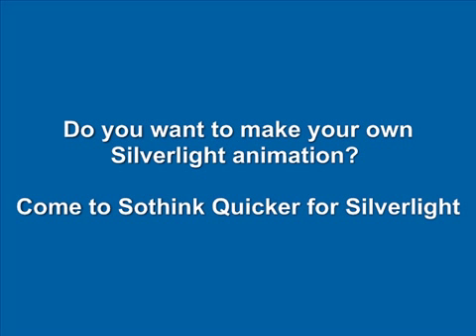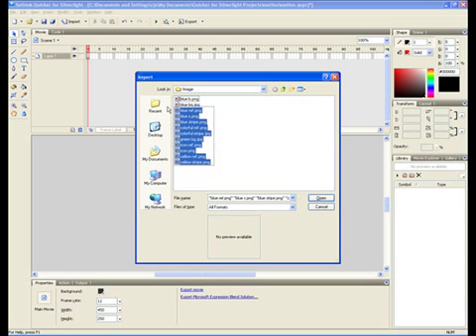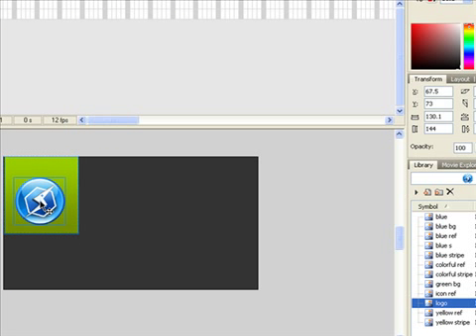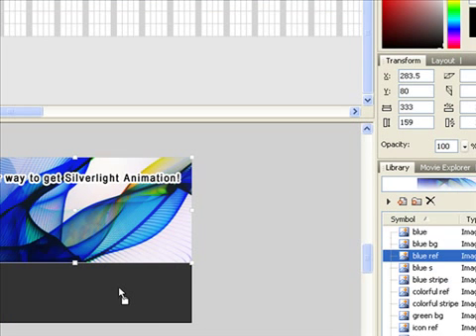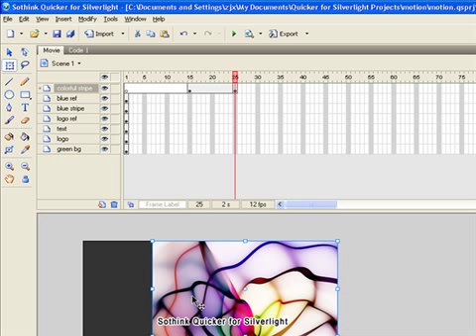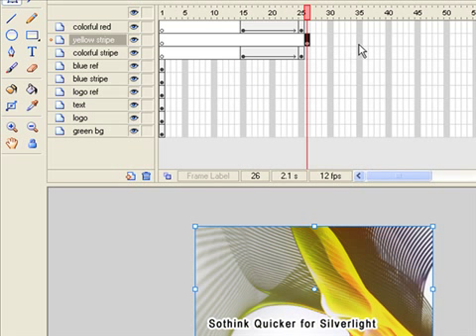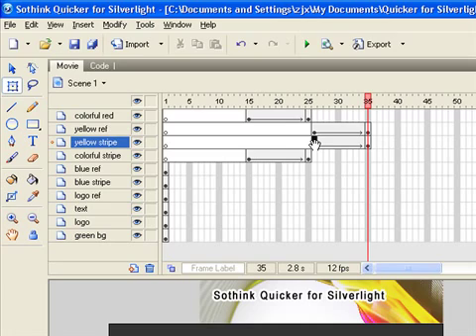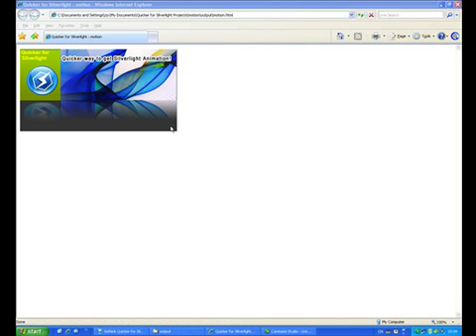How to Make a Silverlight Animation in a Quicker Way?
Provide a quicker way to make silverlight animation